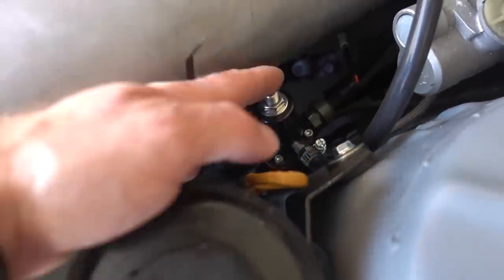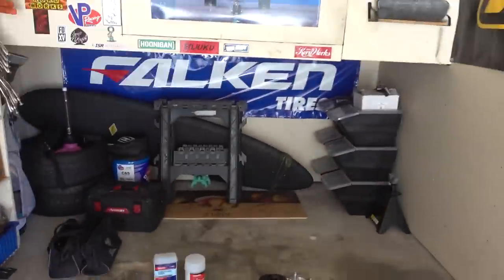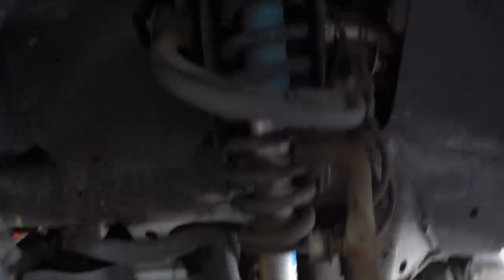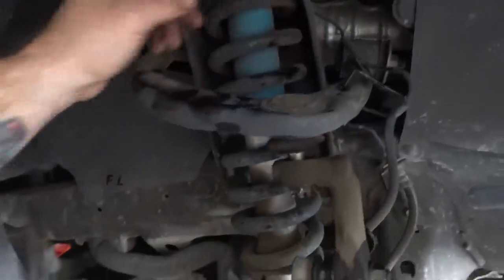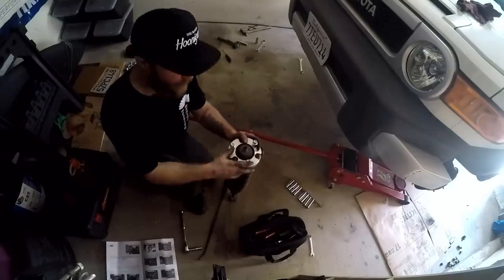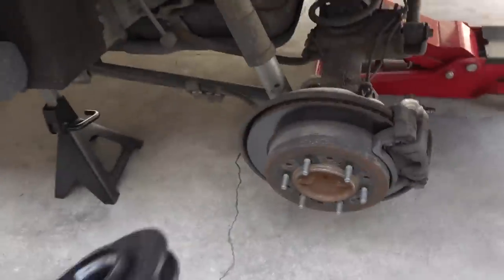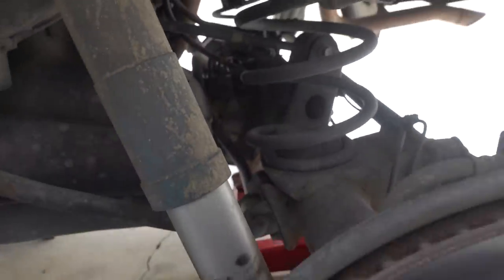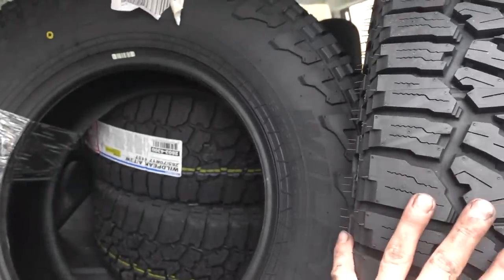Danger Dan’s Daily Driver Toyota FJ Cruiser Get Lifted in the Narrowest Garage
Race cars are cool and all… but going on trails with your buds to do some off-roading and eat sandwiches at the top of a mountain. So to get Dan’s Toyota FJ Cruiser a little bit more off-road capable, he’s getting a bit of lift on the thing, along with some fresh Falken rubber. Because everyone’s daily should be able to tackle anything from forest trails to curbing outside your local deli.